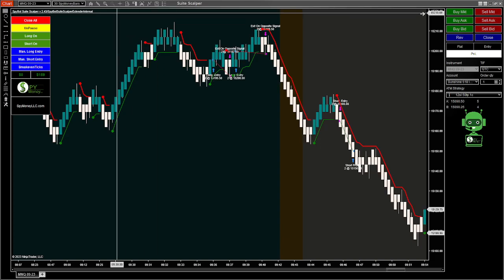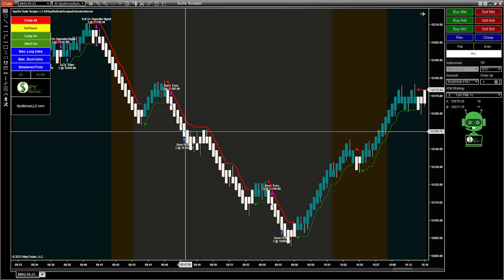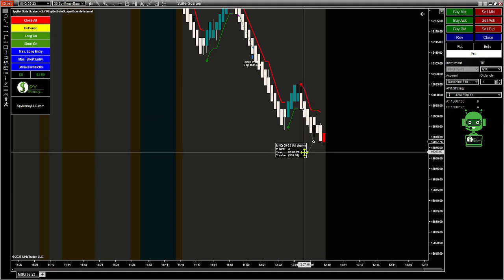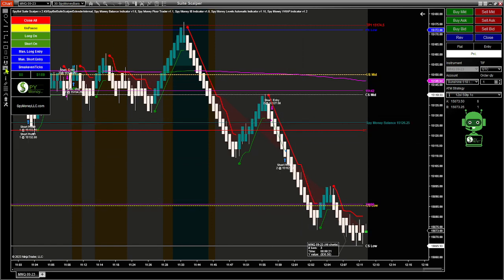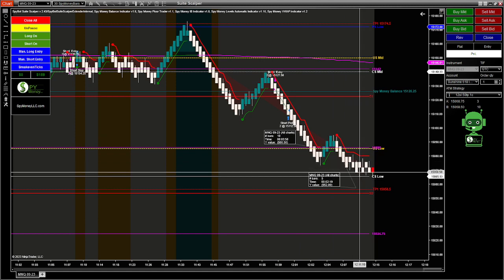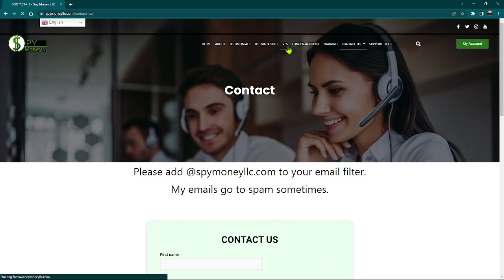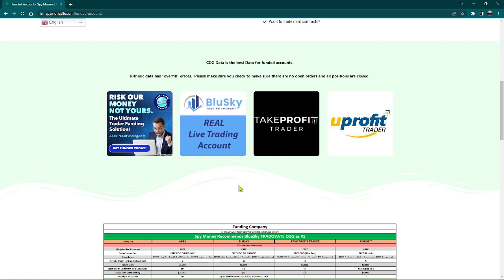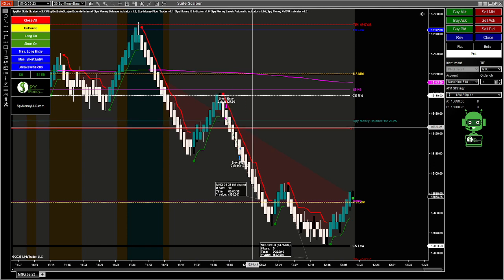79 5% Profit With Suite Scalper Auto Trading Bot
To learn about The Ninja Suite, pricing and information can be reviewed

I offer courses and indicators for NinjaTrader 8, TOS and TradeStation.

SpyBot is an auto future trading bot. SpyBot watches the charts for you so you do not have too. When SpyBot sees the trade, he enters the trade, sets his profit targets, sets stops and collects the money for you. He sets the limits and stops based on the volatility of the market. He knows when to go for the big trade and he knows when to get out faster. You set the properties you want SpyBot to trade and then he goes to work. He works 23 hours a day and 5 days a week.

SpyBot works with NinjaTrader 8 ONLY. For more information to purchase NinjaTrader 8 please

I have new courses available to learn how to trade Future Contracts, Future Options, Equities and Equity Options. Start your educational journey today and learn how I make the money in the market.